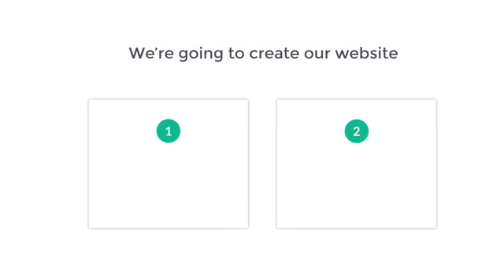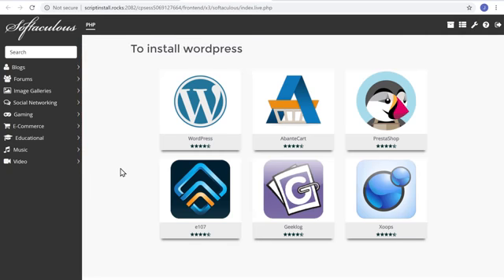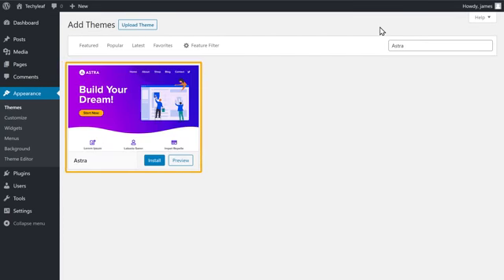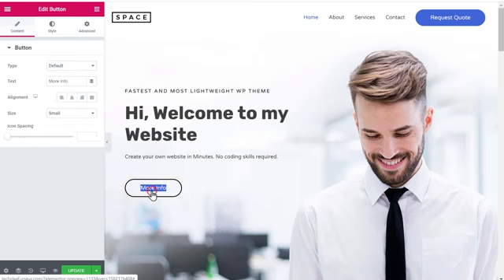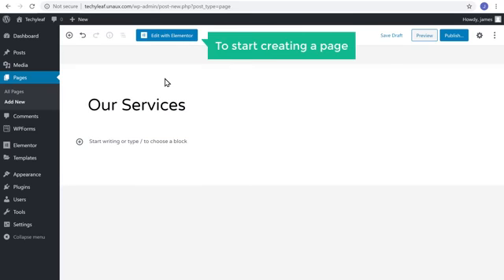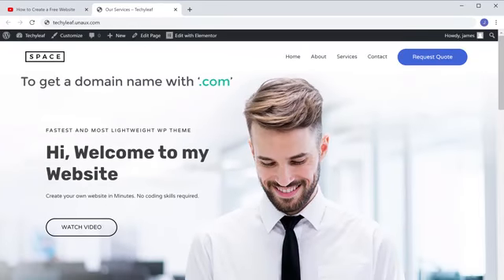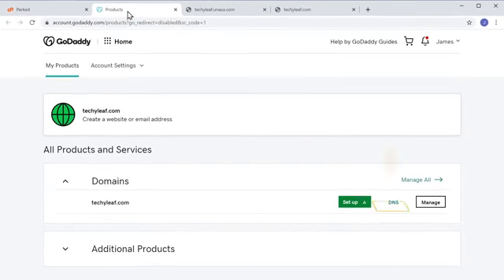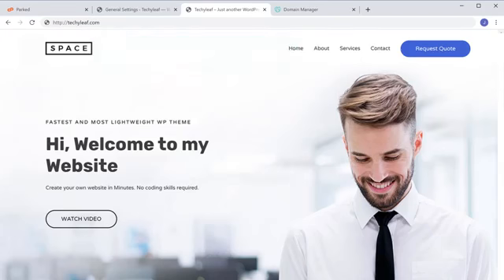How to create a website?